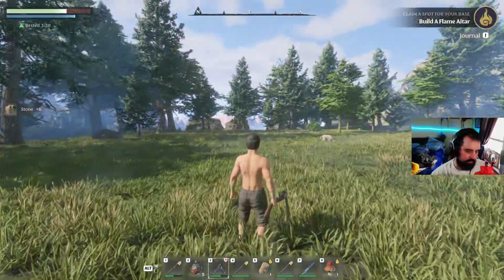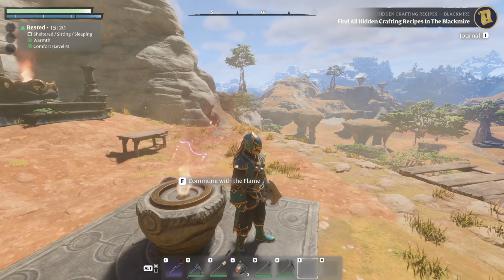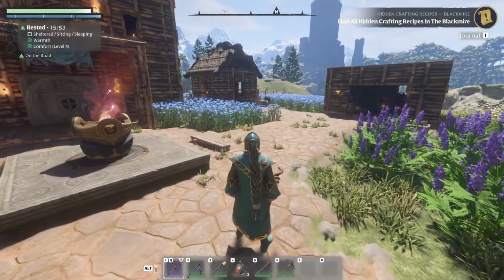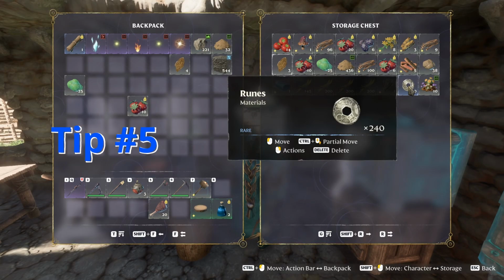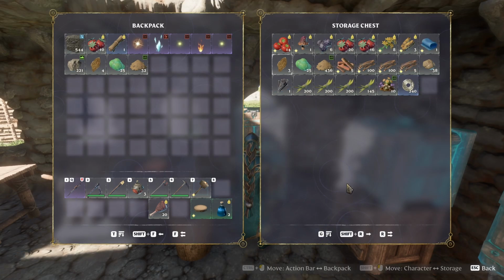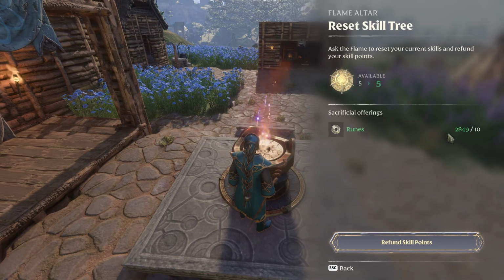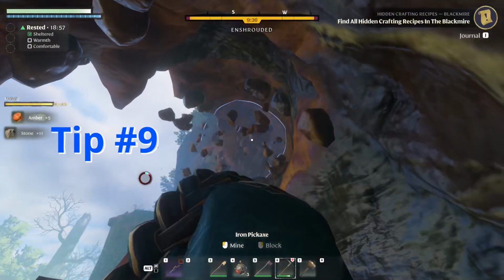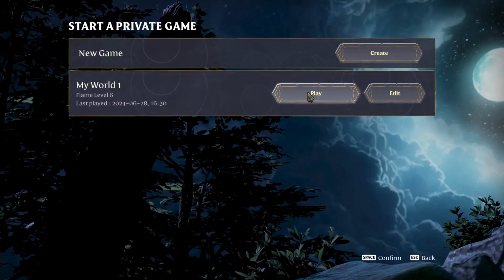10 Tips to Enhance your Adventures | Enshrouded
These tips have helped me make the most of my time playing Enshrouded and let me explore the world to the best of my ability

00:00 - Intro
00:30 - Tip 1 Base placement
01:20 - Tip 2 Alter fast travel use
02:29 - Tip 3 Resource respawns
03:18 - Tip 4 Building technique
04:36 - Tip 5 Organization hotkeys
05:50 - Tip 6 Salvaging
06:32 - Tip 7 Class respec
07:36 - Tip 8 Alternate paths
08:25 - Tip 9 Map markers
09:11 - Tip 10 Relogging

To meet others who have the same interests as you, check out my discord